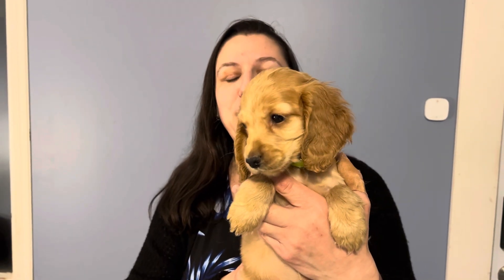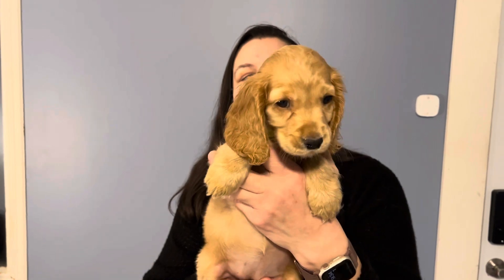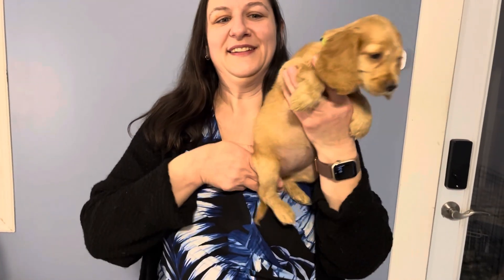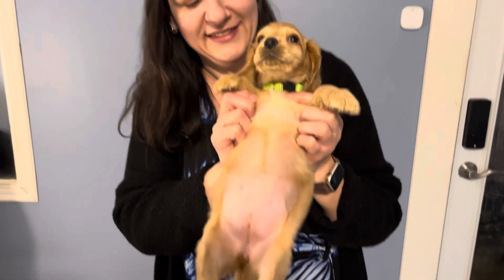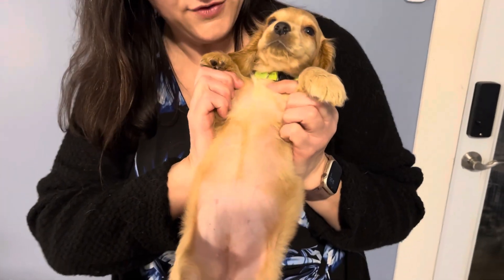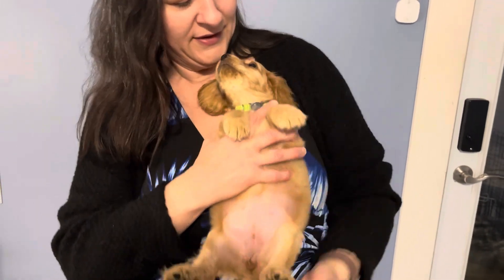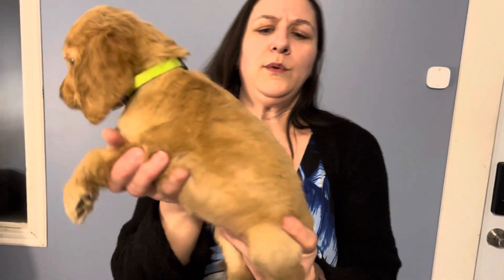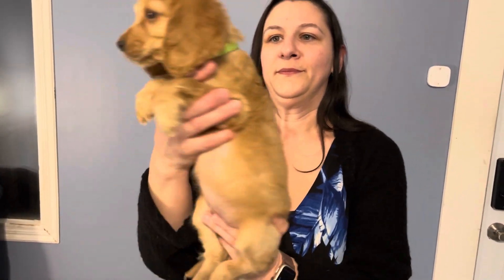Key Lime female 7 weeks